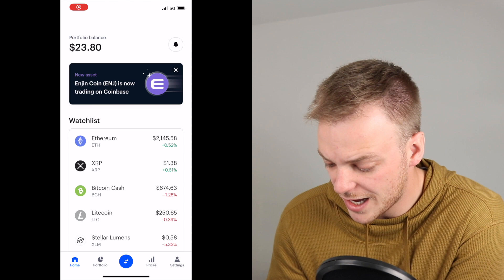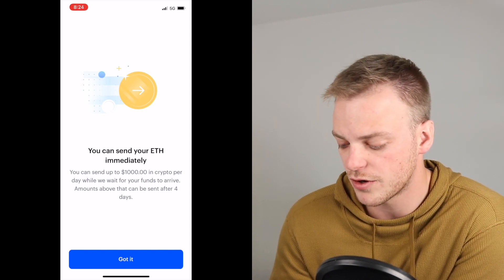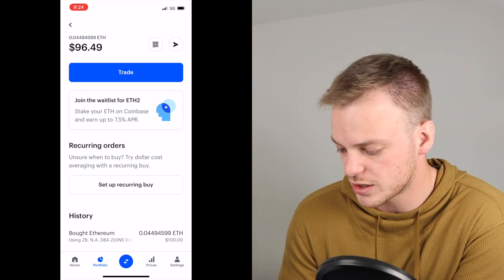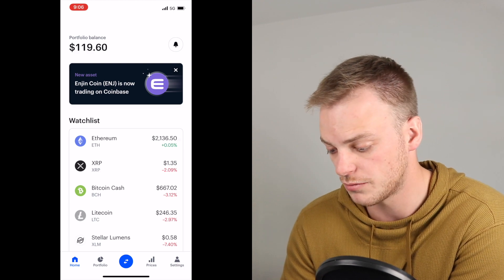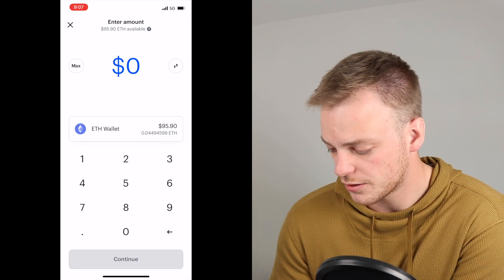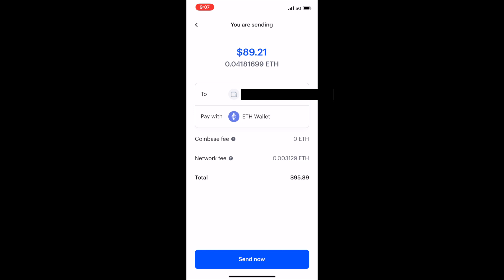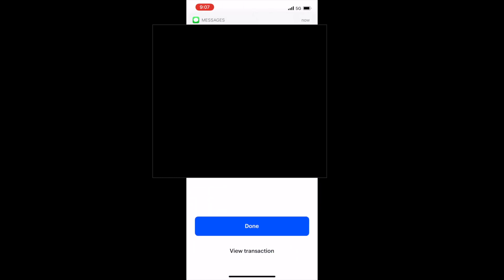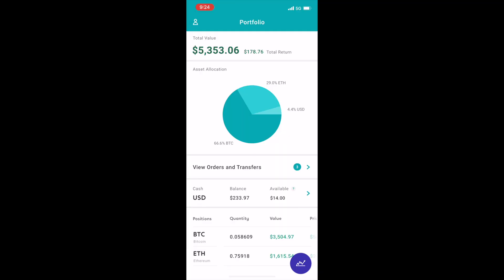How To Transfer My Crypto From Coinbase To Voyager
💸 Download the Voyager app and trade $100 to get $50 of free Bitcoin.

💸 Moving your crypto to Coinbase? Use this link to sign up and trade $100 of Bitcoin and we will both receive $10 for free!

In today's video I show you the exact process of how to transfer your crypto from Coinbase to Voyager.

Are you a Realtor? Want to learn how I used YouTube to grow my business to over $400,000 in GCI in just 2 years?

I am not a financial advisor. You should not make investment decisions based off of my recommendations. Do your own research and invest at your own risk.